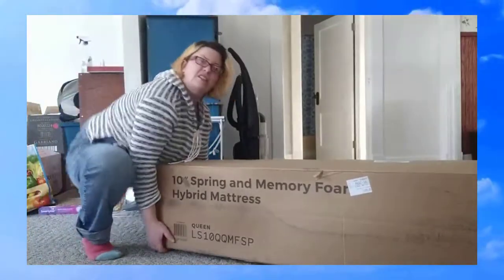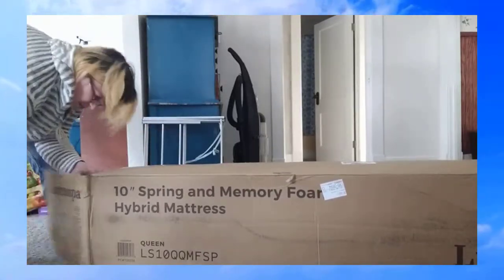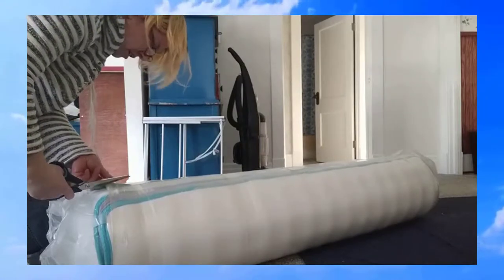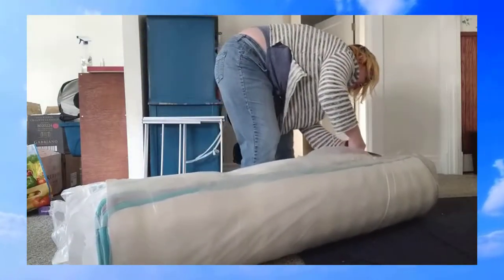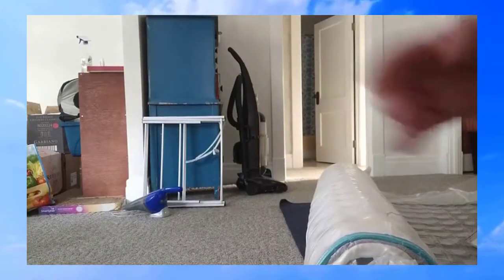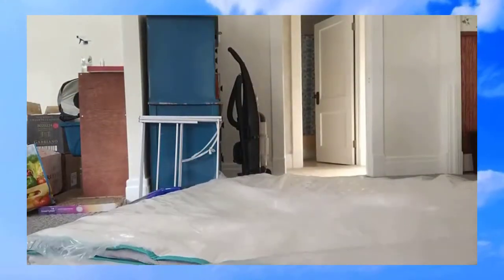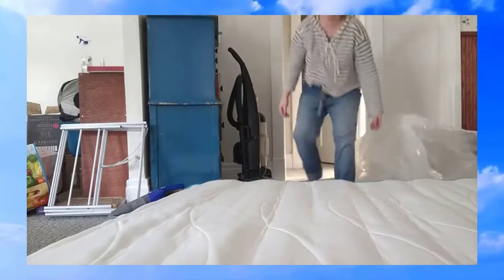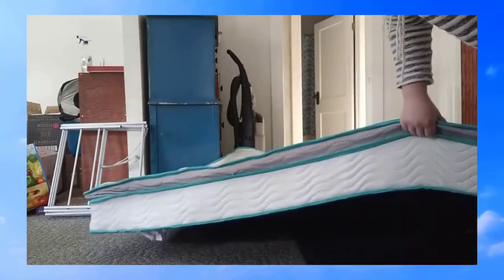✅ Review Linenspa 8 Inch Memory Foam Innerspring Hybrid Mattress Medium Firm Feel 2019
* A little about Linenspa 8 Inch Memory Foam and Innerspring Hybrid Mattress - Medium-Firm Feel *

✅ 8 Inch hybrid mattress combines memory foam with the traditional support of an innerspring mattress for a medium-firm feel perfect for kids rooms, guest beds, or an affordable low-profile option

✅ A plush layer of memory foam helps align the spine to minimize pressure points for increased comfort

✅ Finished with a cozy knit cover, this mattress is compressed and shipped in a box for convenient delivery and setup

✅ Available in a medium-firm 8-inch profile, a medium 10-inch profile, or a plush 12-inch profile that also features gel infusions and individually encased coils

✅ Packaging process may leave small brown flecks called carbons in the mattress packaging; these carbons are harmless pieces of plastic that can be easily brushed off your mattress; 10-year limited U.S. warranty